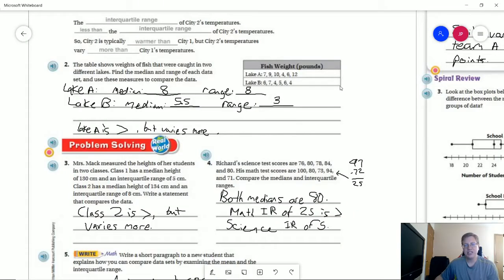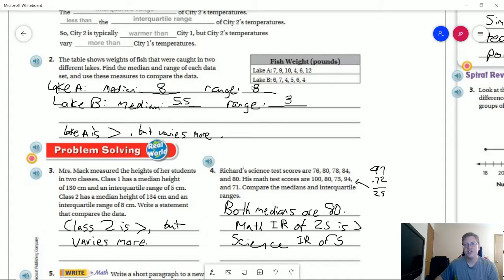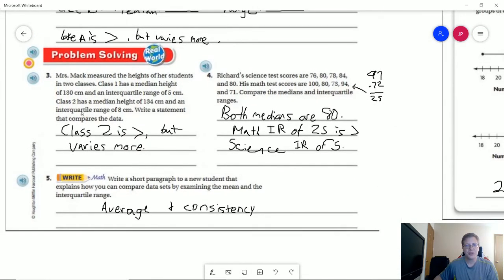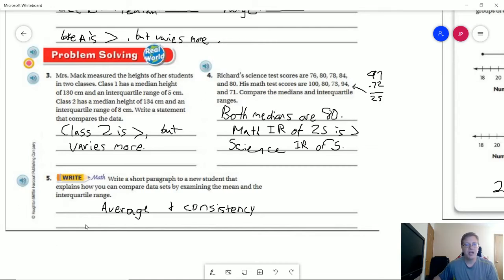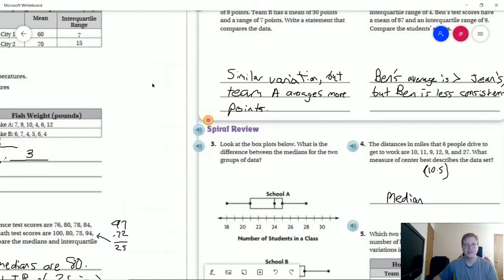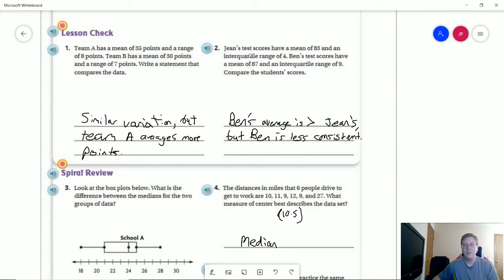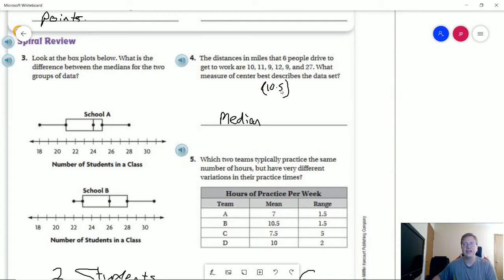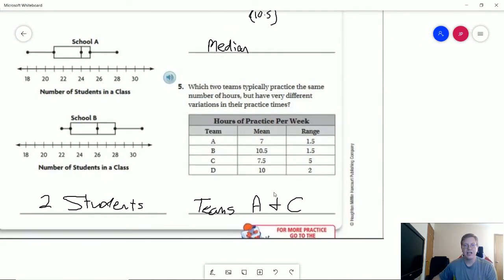6th Grade Go Math Lesson 13.6 Homework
Here is the video for the homework.  Hope you have a great weekend!